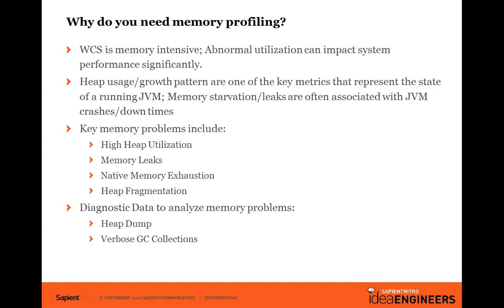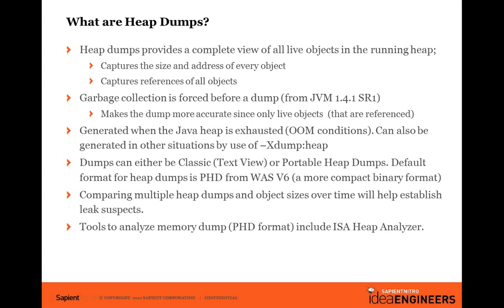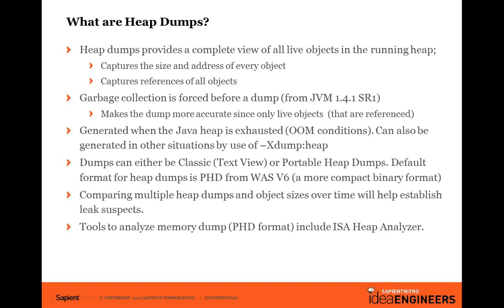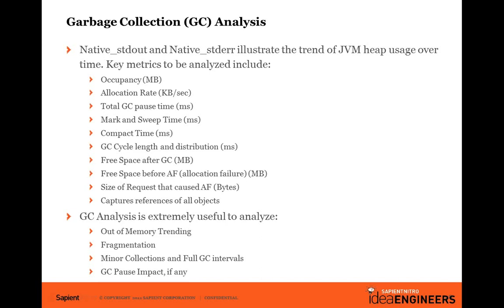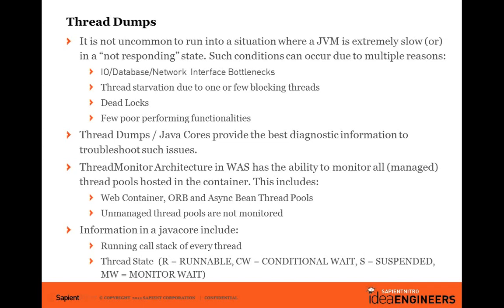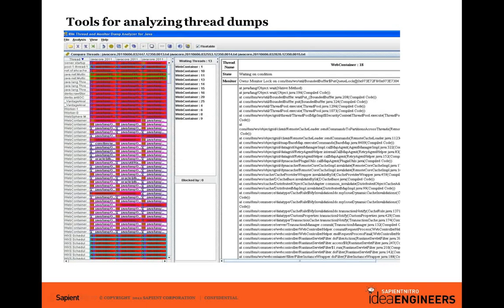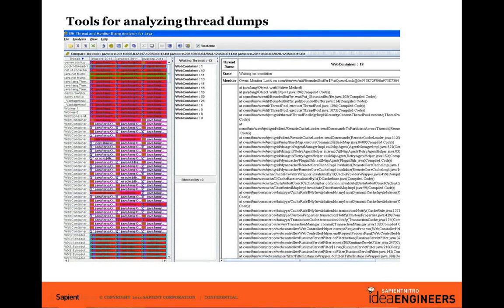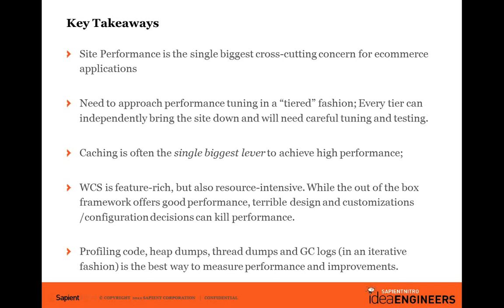What are Heap Dumps